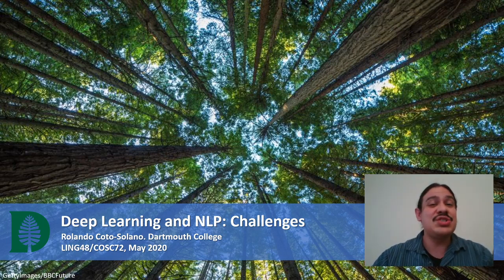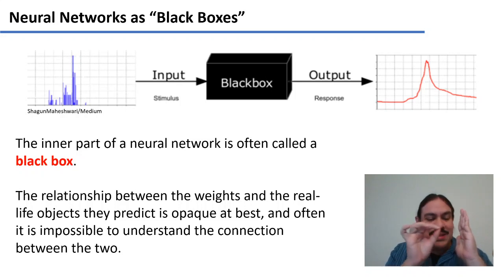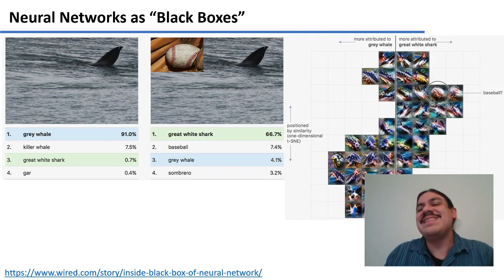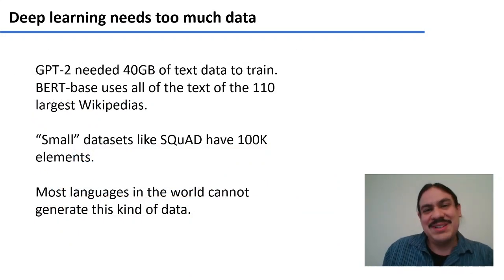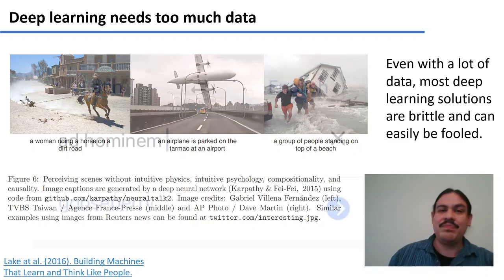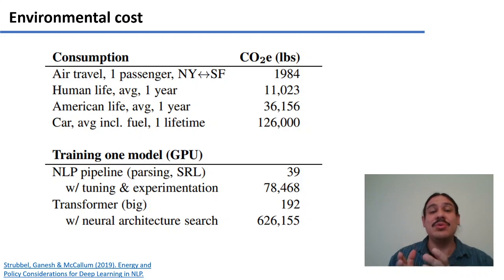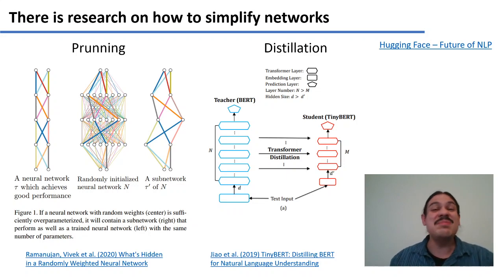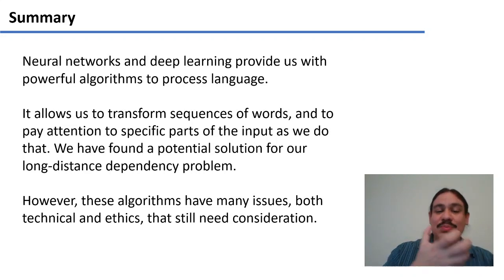Deep Learning and NLP: Challenges (Accelerated Computational Linguistics 2020.W06.12)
Week 06, Video 12: Deep Learning and NLP: Challenges.